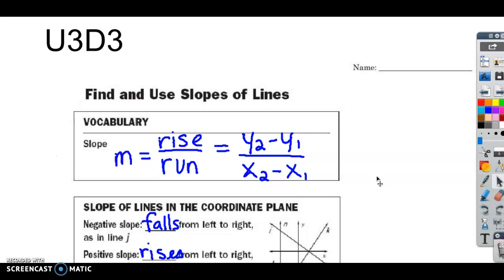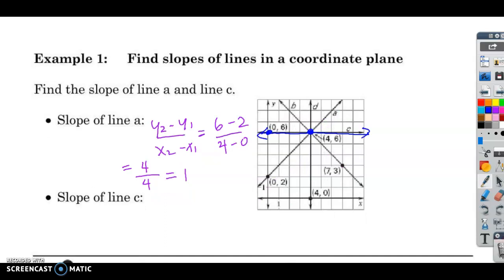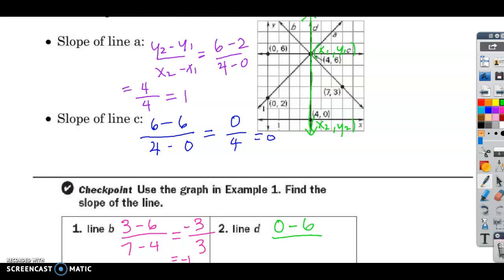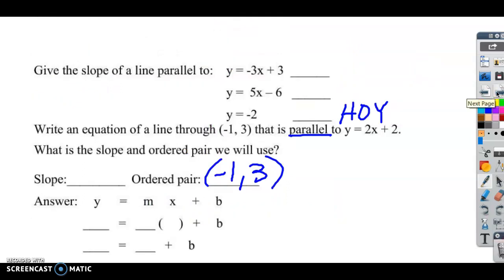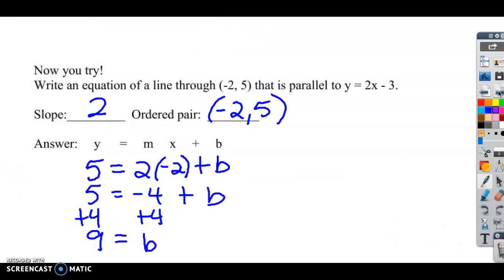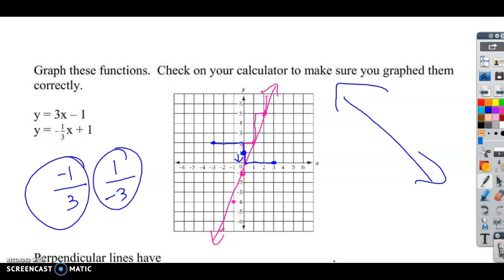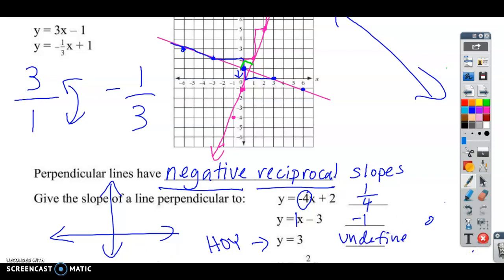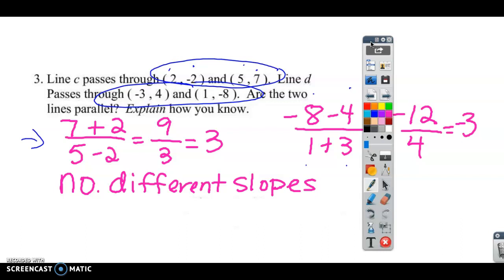U3D3 Find and Use Slopes of Lines